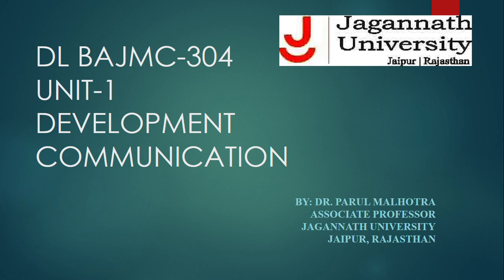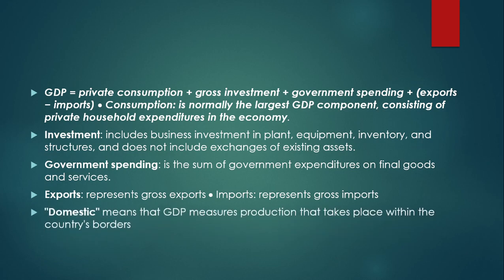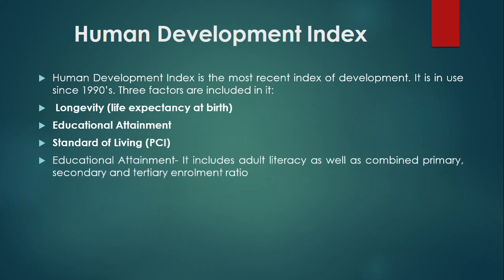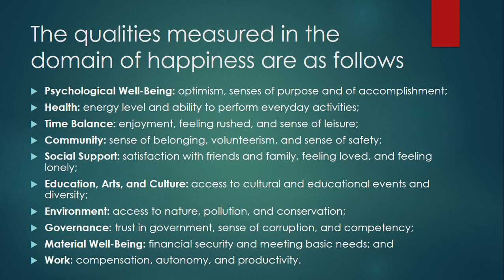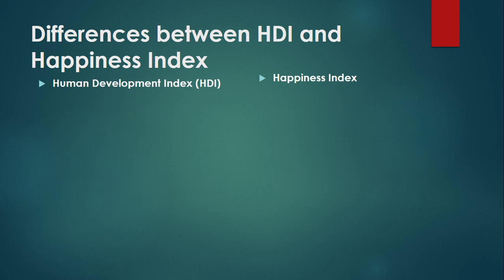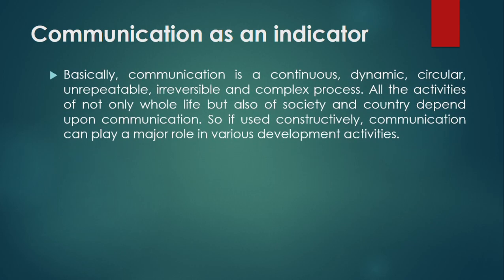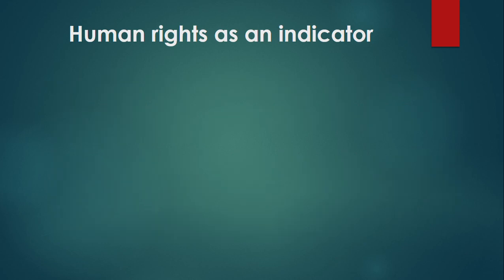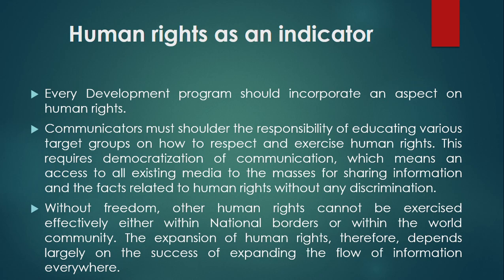Dr Parul Malhotra DL BAJMC 304 Unit 1 Indicators of development Part 2